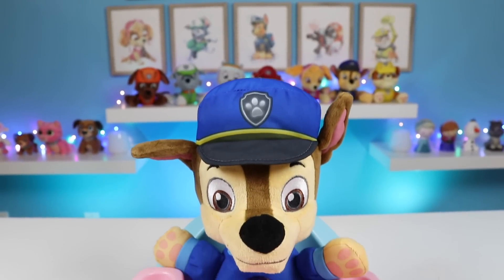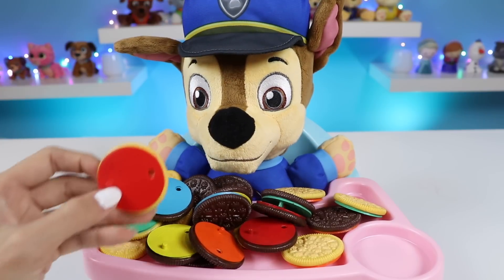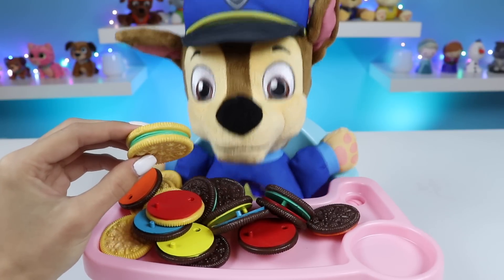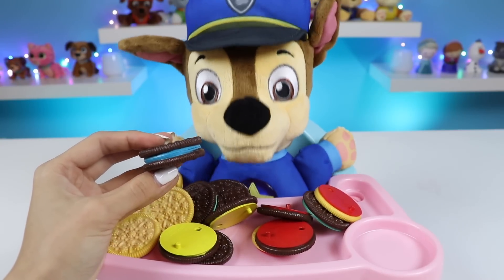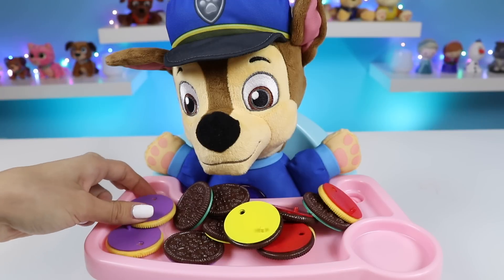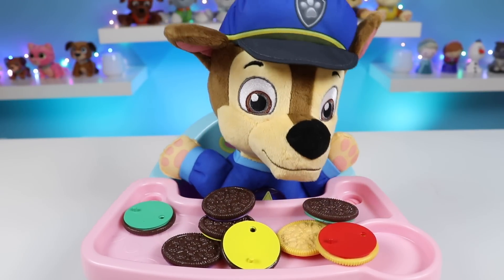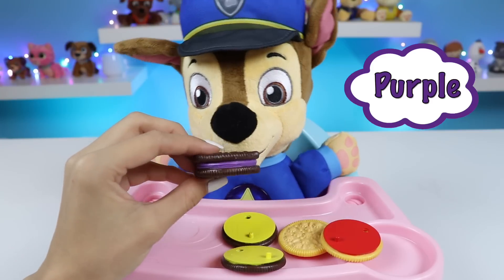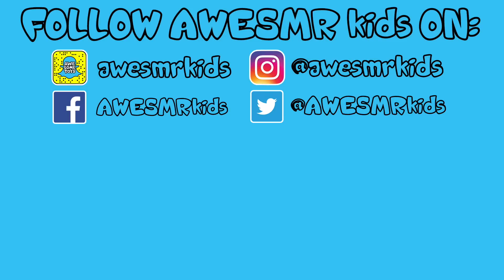Paw Patrol Baby Chase Plays Cookie Color Matching Game!